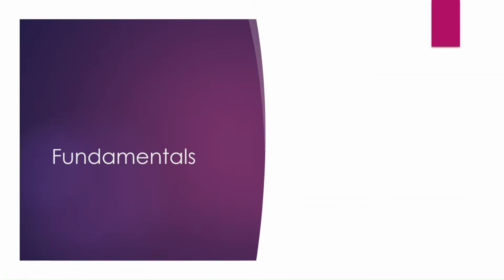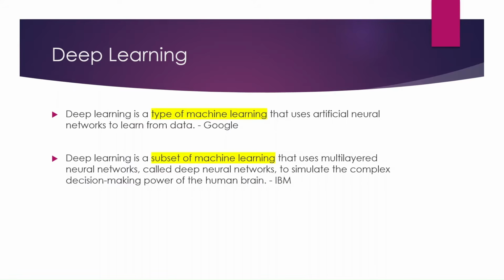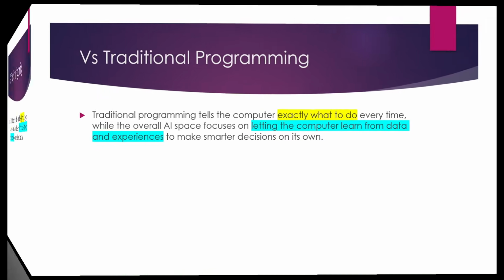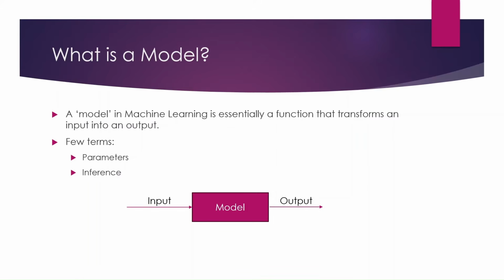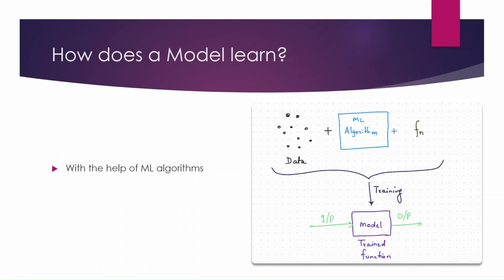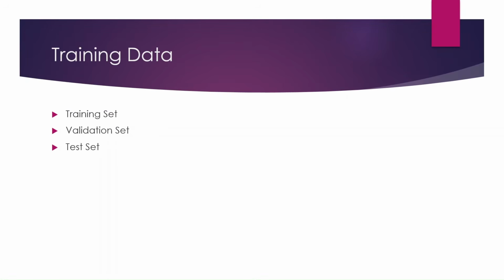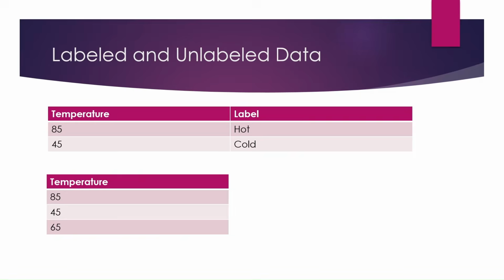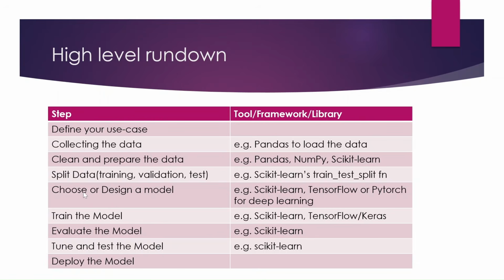The DEVELOPER'S Guide to AI and ML: Fundamentals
Welcome to our beginner-friendly guide on AI and ML fundamentals for developers! In this video, we break down the basics you need to know before diving into more advanced topics. We'll explore what Artificial Intelligence, Machine Learning, Deep Learning, and Natural Language Processing really mean—and how they differ from traditional programming.

You'll also learn about what a model is and how it learns, plus the role of labeled versus unlabeled data in making those models work. This video sets the stage for future content on leveraging pre-trained models without getting into the hands-on coding just yet.

Whether you're new to AI or just need a refresher, this video is your starting point to understanding the core concepts behind modern AI.

00:00 Intro
00:36 AI Fundamentals
04:30 AI vs Traditional programming
06:00 What is a Model
07:44 How a ML Model learns
08:50 Training Models
14:39 Outro